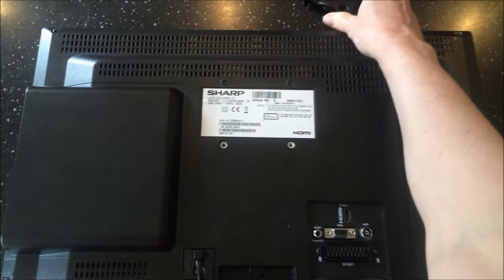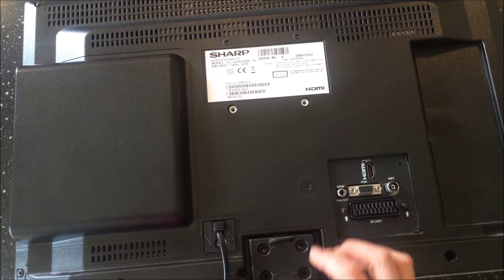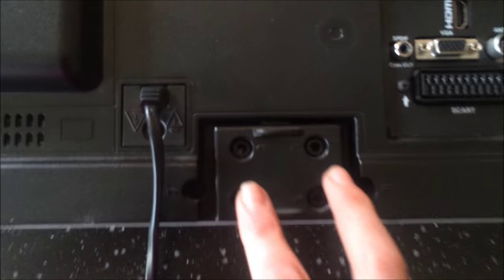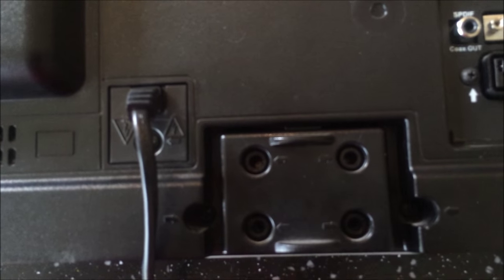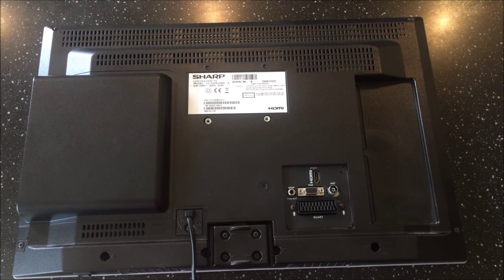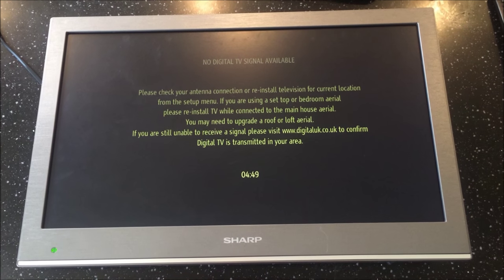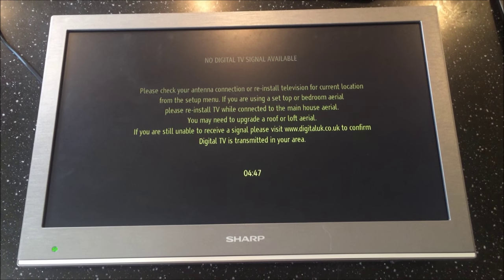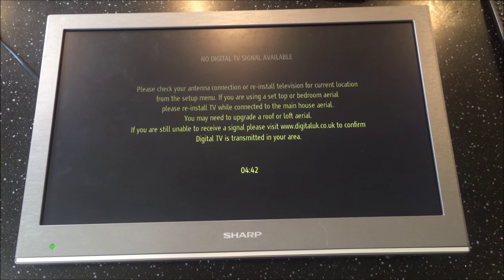How to fix a dead TV with no power (Sharp LC-22DS240K)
This is a cheap and easy fix for a dead 22" Sharp TV (although it will work for many other makes/models)  A basic knowledge of soldering is helpful but not necessary (its not rocket science!)

This link also contains a long list of other models it is compatable for.